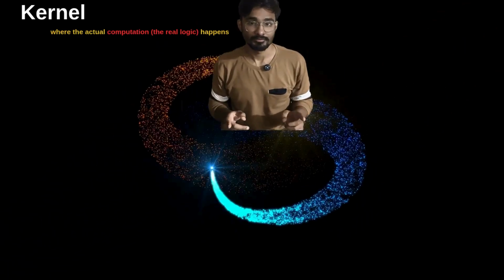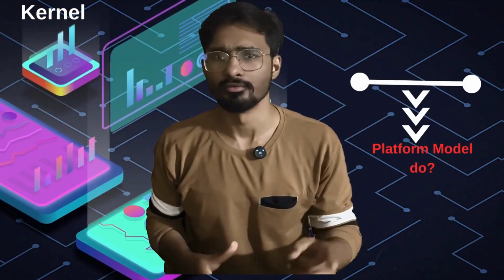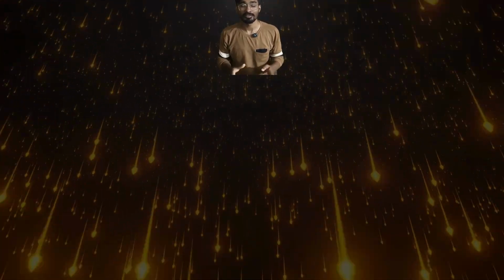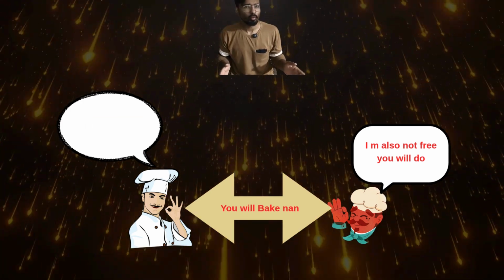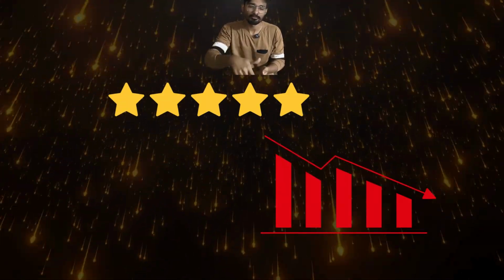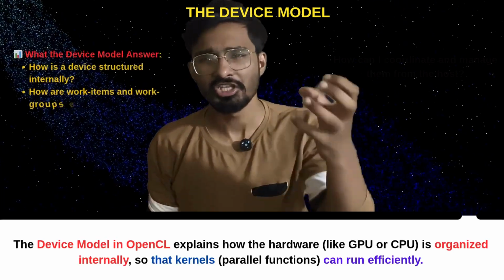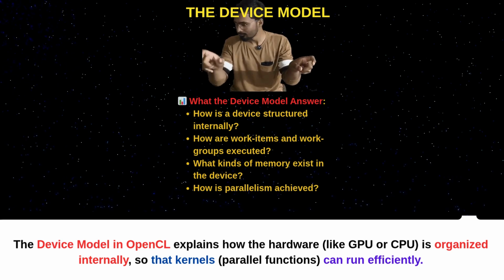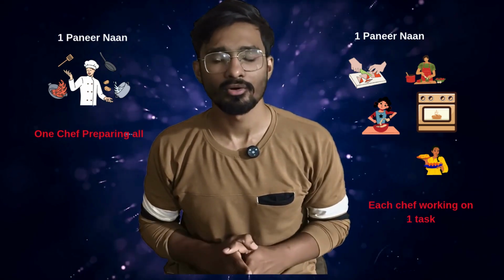How To Run Opencl kernel Part 2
Beginner to Expert Guide: Running Your First OpenCL Hello World Program
📚 Learn OpenCL from scratch — Ideal for C/C++ developers diving into GPU computing!

Welcome to CompilerSutra’s step-by-step tutorial, where we take you from theory to execution of your very first OpenCL Hello World program. Whether you're a beginner or brushing up on your parallel programming skills, this guide breaks it down in an easy, structured way.

🧠 What You'll Learn:
✅ What is an OpenCL Kernel
✅ Why do we use Kernels in Parallel Computing
✅ OpenCL Platform & Device Model
✅ CPU–GPU Data Sharing (Host-Device Context)
✅ Execution Model (Work-items, Work-groups)
✅ Writing and running your first OpenCL program in C
✅ Real-world analogies & diagrams to simplify every concept

🔧 Prerequisites:
Before starting, make sure you’ve seen these:
👉 Setting Up OpenCL on Your System
👉 What is OpenCL? Full Intro

🧵 OpenCL Tutorial Series - CompilerSutra

👨‍💻 Ideal For:
C/C++ Developers

Students & Engineers exploring GPU acceleration

Beginners curious about OpenCL vs CUDA

Anyone interested in writing performance-critical code for heterogeneous systems

💬 Got questions? Drop a comment and we’ll help you out!

📌 Sections Covered in This Video:

0:00 -  Intro
0:46  - What is in today Video
1:20  -  Food Court Example
1:42 - host
2:50 - What does platform model really do
4:26 - Device Model

Other opencl Links